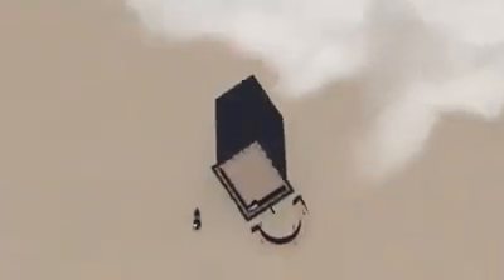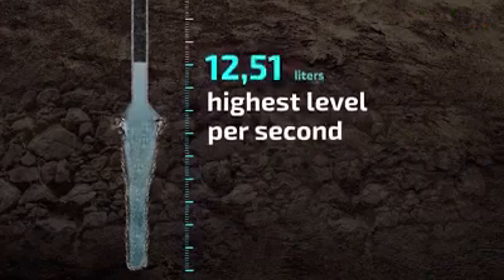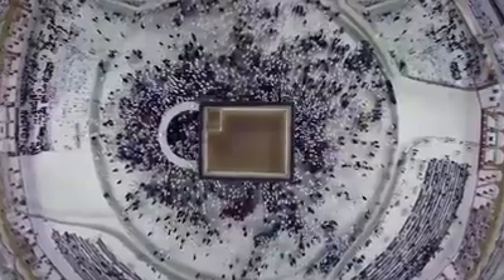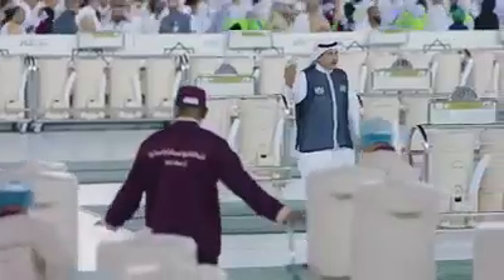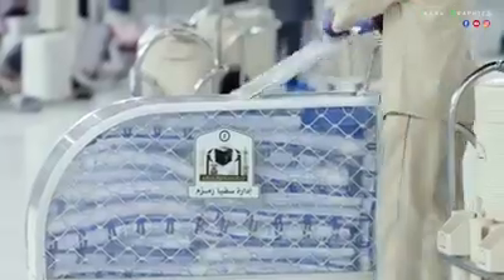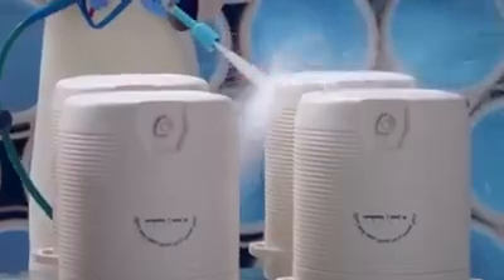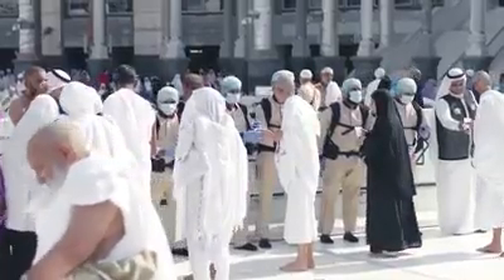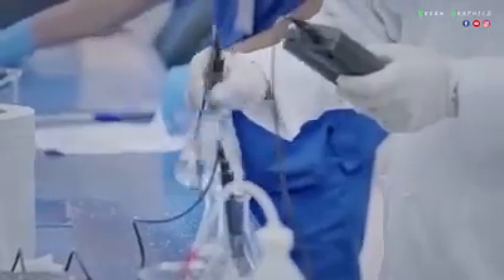Miracle of ZAM ZAM Water - Keajaiban air zam zam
Bagaimana mengelola air zam zam selalu terjaga tetap steril dan terdistribusi sesuai kebutuhan untuk mencukupi jamaah di masjidil haram dan masjid nabawii.